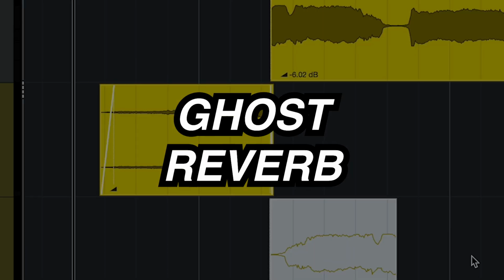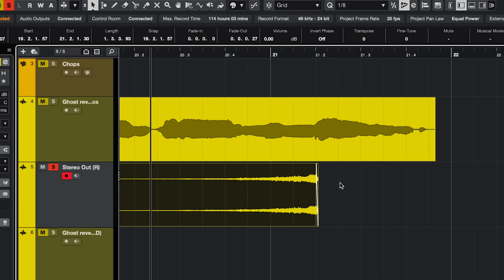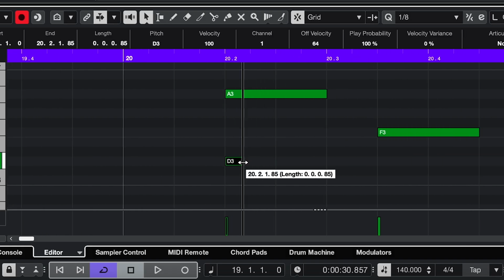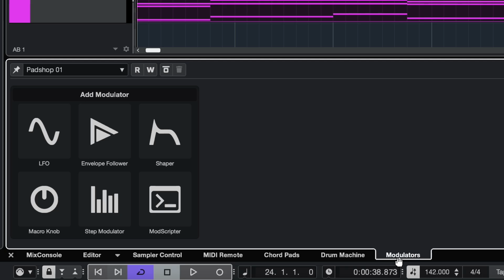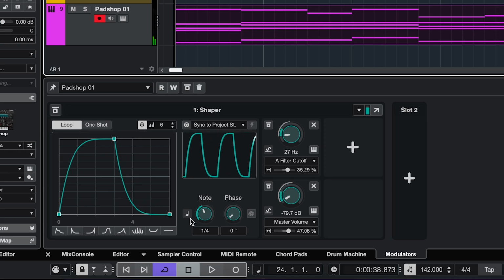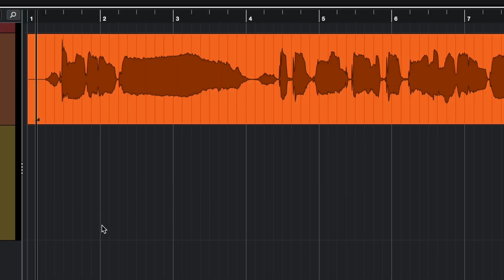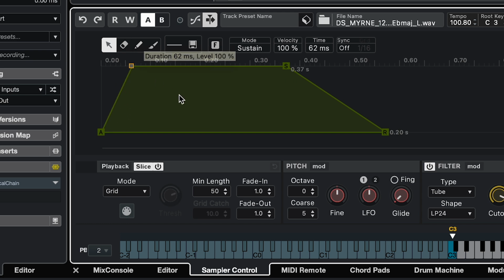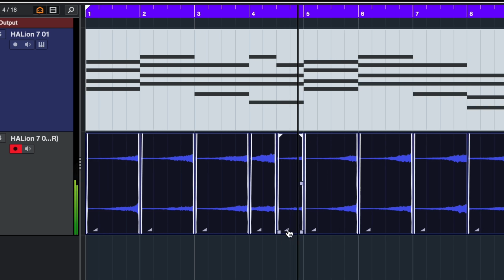5 Must-Know Music Production Techniques (Cubase Stock Plugins) | Part 1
Find out which Cubase version is best for you with this short quiz ➡️

Join my VIP Access membership (limited spots) for private Discord access to ask me questions about Cubase, music production etc. ➡️

0:00 Ghost reverb
0:51 808 slides
1:45 Futures bass wobbles
3:18 Vocal chops
4:20 Reversed melodies